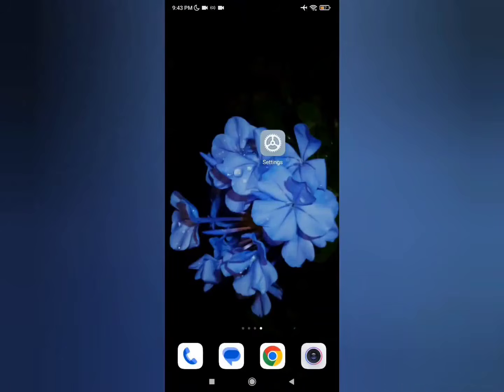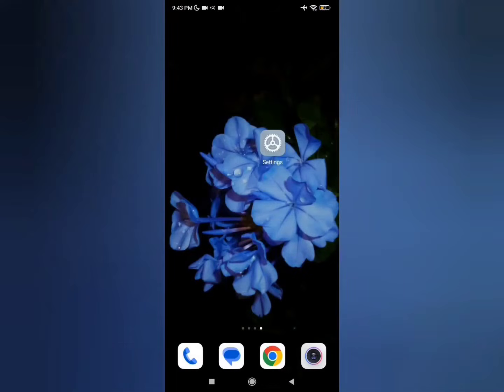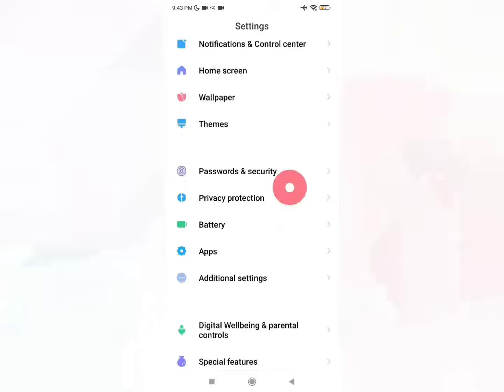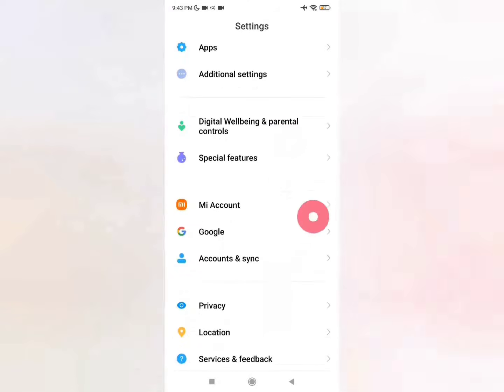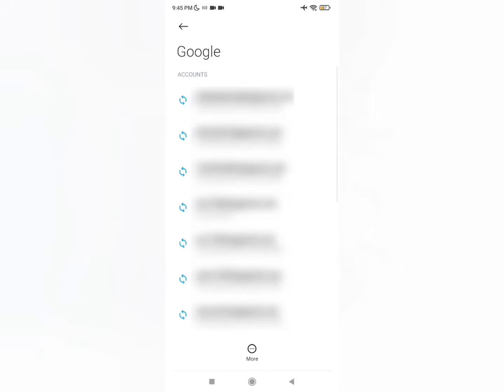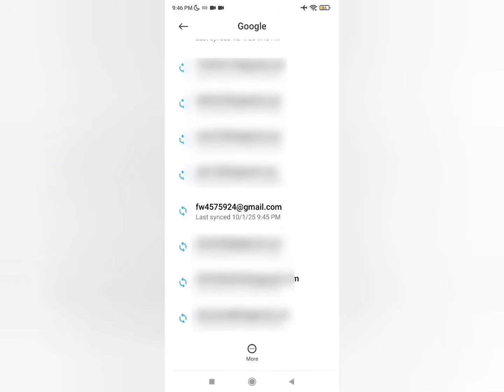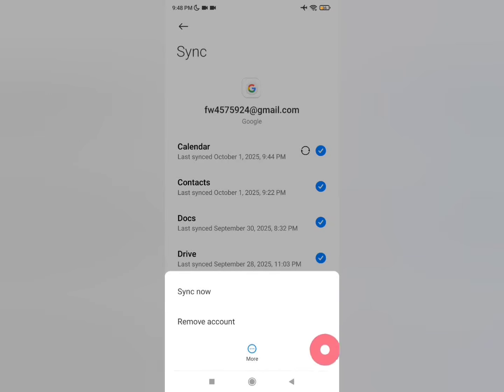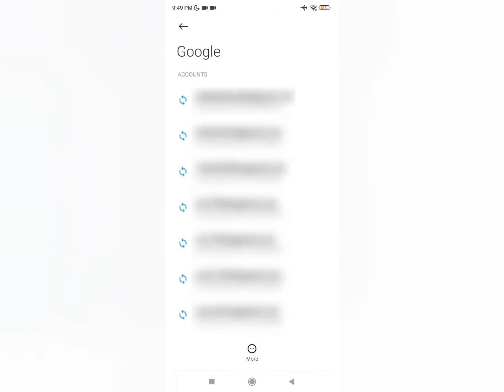Easy Steps to Remove an Extra Gmail Account from Your Phone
ــــــــــــــــــــــــــــــــــــــــــــــــــــ--ـــــــــــــــــــــــــــــــــــــــــــــــــــــــ

Finally, don't forget 👇
ــــــــــــــــــــــــــــــــــــــــــــــــــــ--ـــــــــــــــــــــــــــــــــــــــــــــــــــــــ